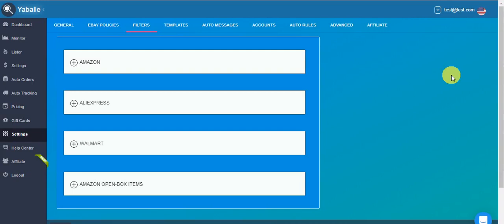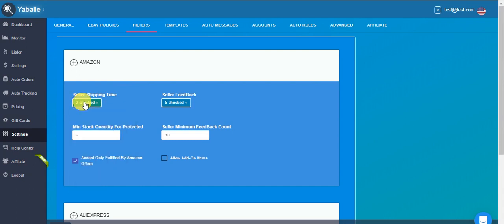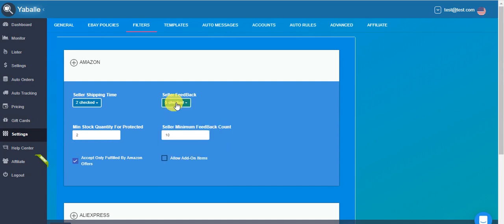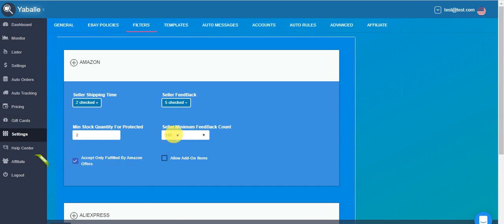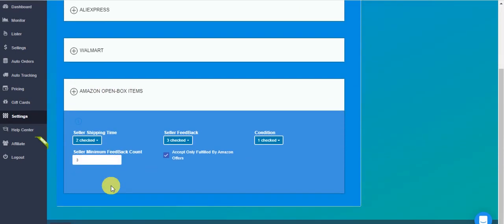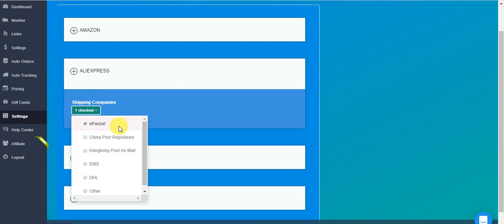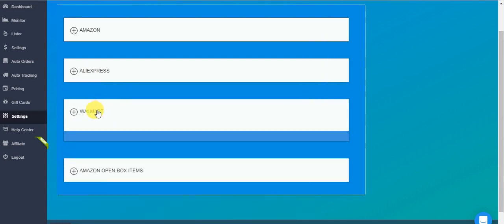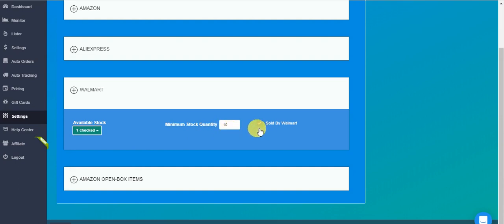YABALLE SETTINGS #03 - FILTERS - ENGLISH 2020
In this video we explain how to set your Yaballe settings - filters to list items for Amazon, Walmart and AliExpress to eBay